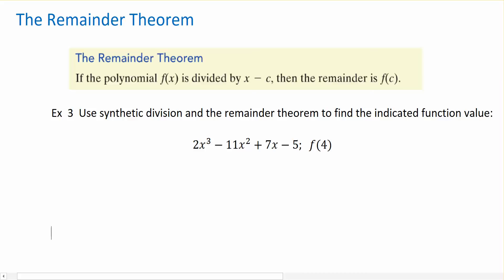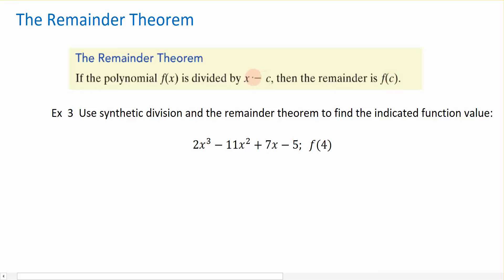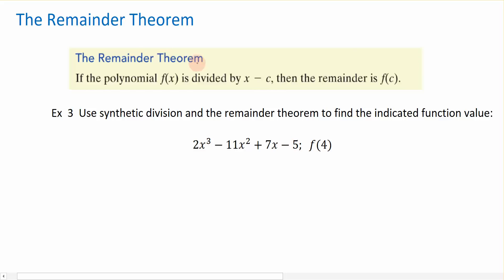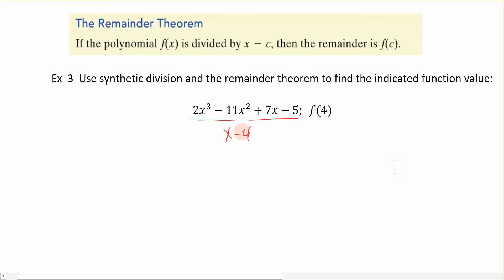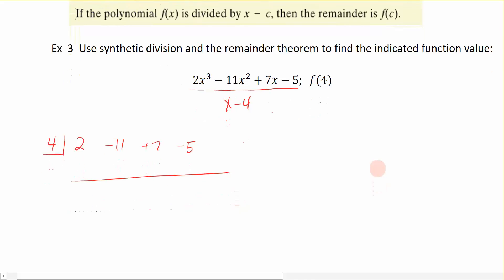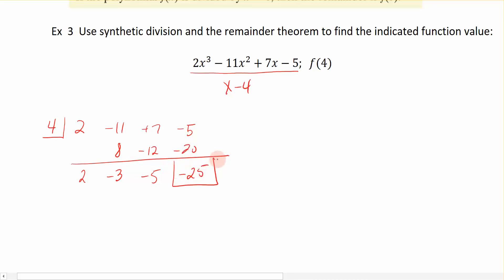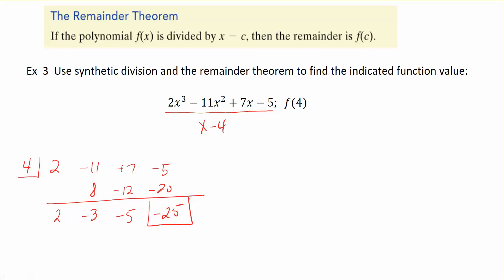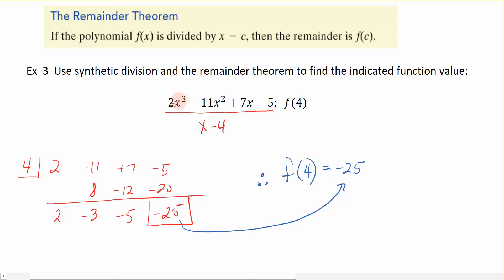3.3c Remainder Theorem